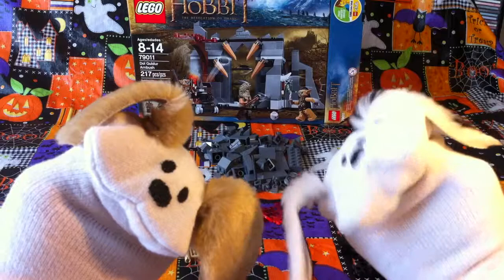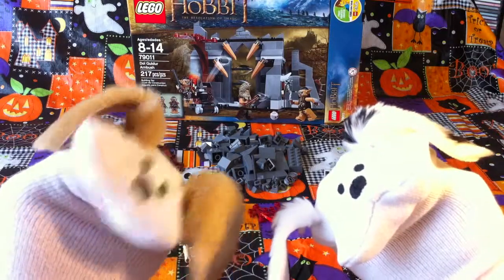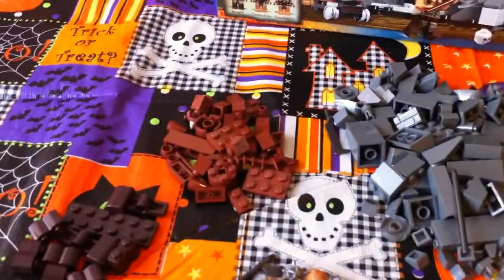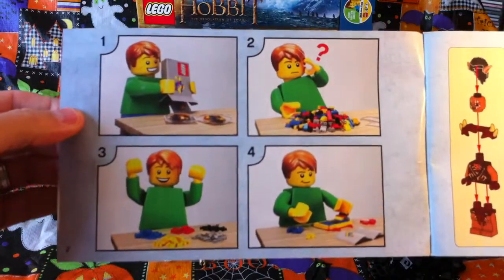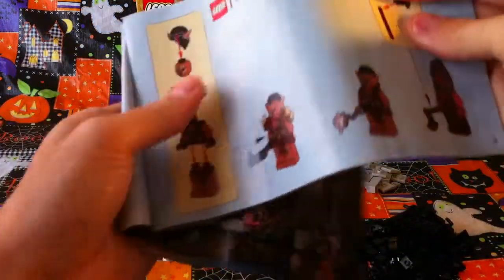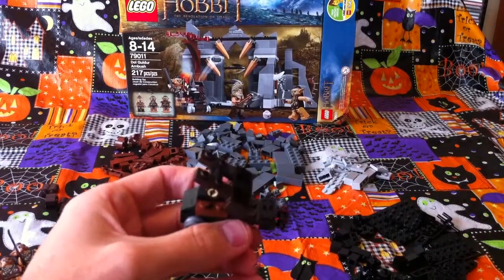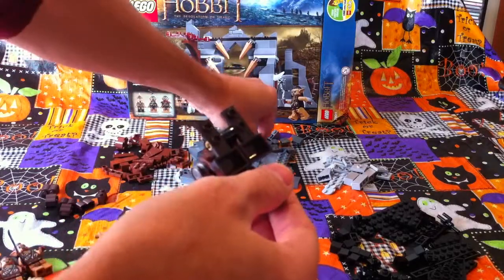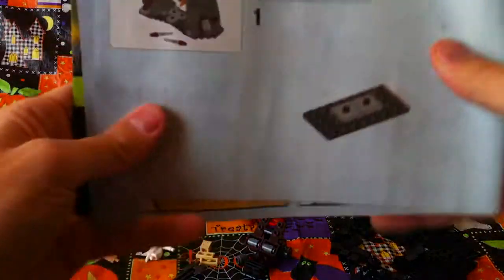LEGO The Hobbit Dol Guldur Ambush with Gundabad Orc and Beorn Building Part 1.MOV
We start building the LEGO The Hobbit Dol Guldur Ambush. This Hobbit LEGO comes from the second movie in the trilogy called The Desolation of Smaug. It features 3 mini LEGO figures; Beorn and 2 Orcs.

Because of the time it takes to build LEGO sets aimed at children ages 8 and up, this building video series will take place over 5 videos. At the bottom will be a link to all of them.

Don't forget, that starting on 12 December 2014 the third and final Hobbit movie, The Battle of the Five Armies will be released in the United Kingdom. In the USA we have to wait until 17 December 2014. But Jabu and Lani can't wait to see the new Hobbit movie.

We're pretty certain there will be tons of LEGO The Hobbit The Battle of the Five Armies sets coming out and Jabu and Lani will be building some of them for sure.

If you're a big lover of LEGO as we are here at Jabulani's Playhouse, you might want to consider joining the LEGO club for all sorts of rewards and insights into LEGO toys and LEGO games.

LEGOs are so popular that they're available at all your favorite toy stores especially the LEGO stores right? And we consider LEGOs to be both boy's toys and girl's toys, regardless of the building block set. Especially Hobbit LEGO, who doesn't love The Hobbit and Bilbo Baggins?

Take a look at the LEGO The Hobbit unboxing video we did for more facts about The Hobbit, and remember to check back tomorrow as we continue to build LEGO's The Hobbit: The Desolation of Smaug, LEGO set number 79011.

For speed devils. Watch all 100 minutes of HD LEGO building video from unboxing through to full completion of LEGO set Dol Guldur Ambush in under 25 minutes. Full HD time lapse video of this whole series:

'Jabulani's Playhouse' theme intro song © Jabulani's Playhouse.